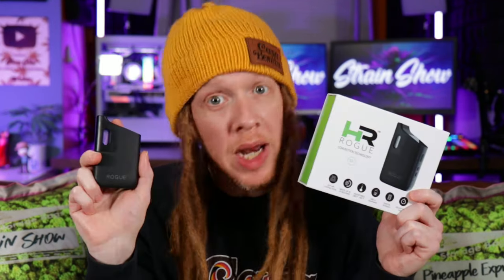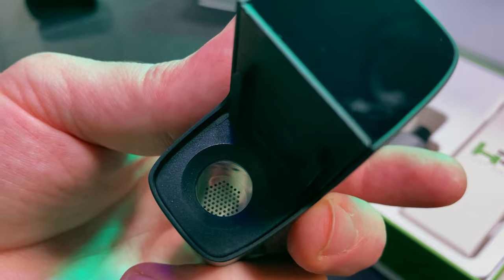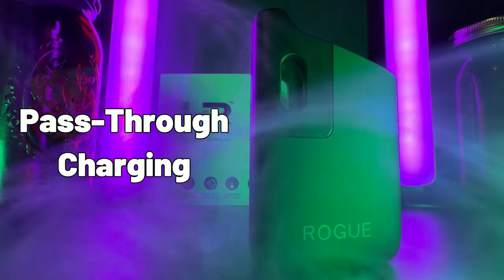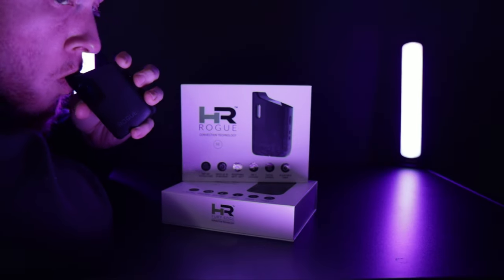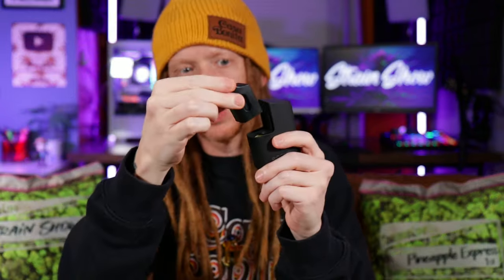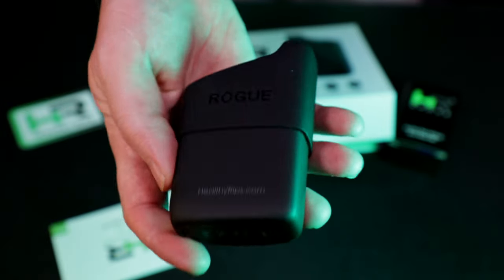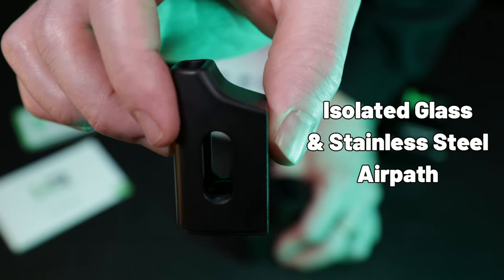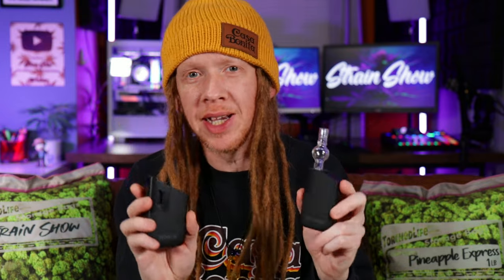Is This The Best Herb Vape? | Rogue SE Review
Is this the best dry herb vape? It just might be. I have said that before, but this vape has made me change my mind. This is the vape I have with me the most when I'm on the go, and in this video, I'll explain why.

🙏THANK YOU FOR SUPPORTING THE CHANNEL AND HELPING ME SPREAD

These videos are filmed legally in Denver, Colorado where Amendment 64 allows for medical and recreational use for adults. Any information presented on this channel is in an objective, informative, educational and non-glorified manner. This channel will never show or discuss the abuse, purchase, manufacture, sale or discovery of drugs or drug-related implements, and intends to fully comply with all youtube community guidelines. No sales / No links.